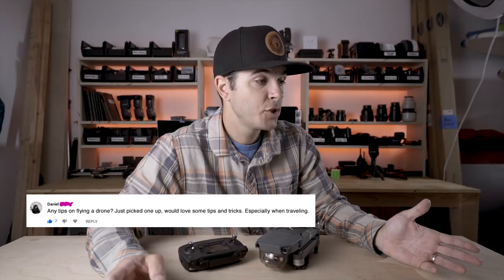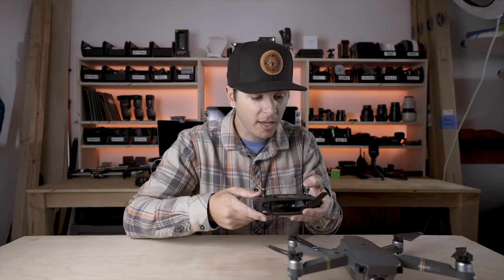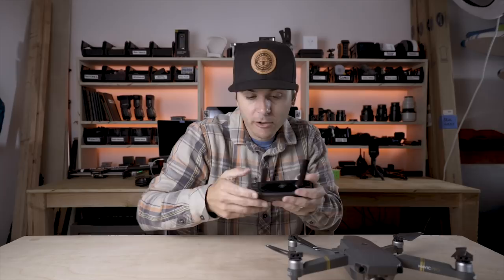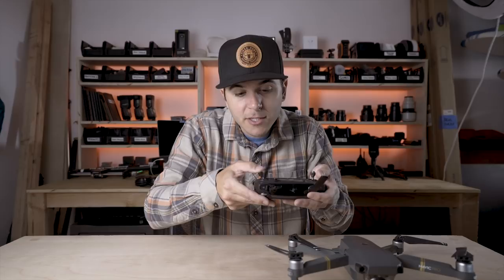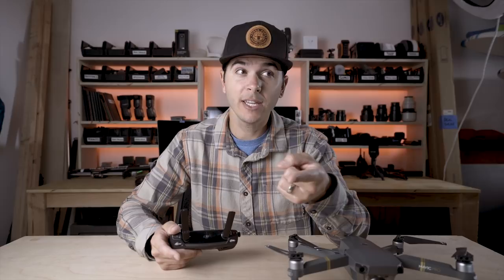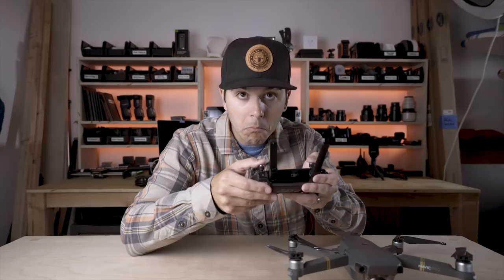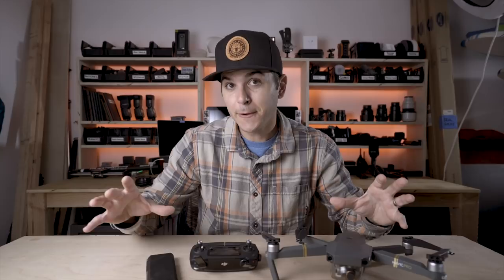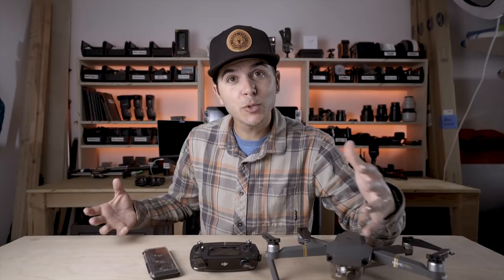5 BEST DRONE tips for CINEMATIC footage - DJI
Five tips that will get you creating better cinematic drone footage NOW! Thanks for asking the question Daniel! Drone tips with the DJI Mavic Pro mainly, but some footage with the DJI Phantom 4 Pro

Polar Pro Mavic ND Filters